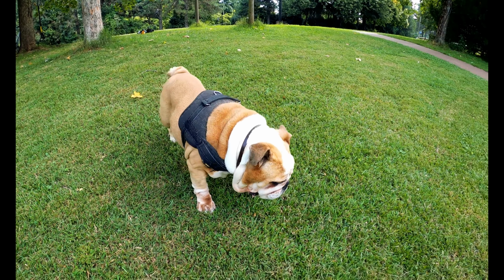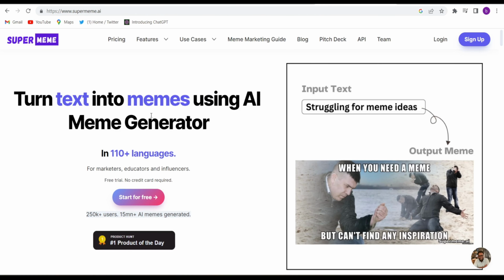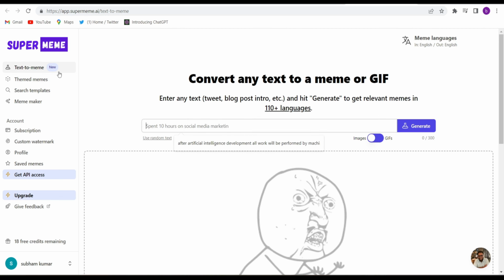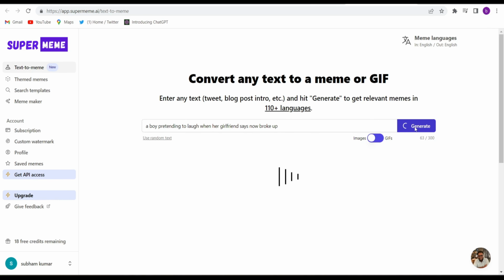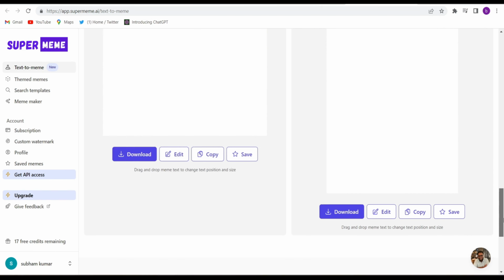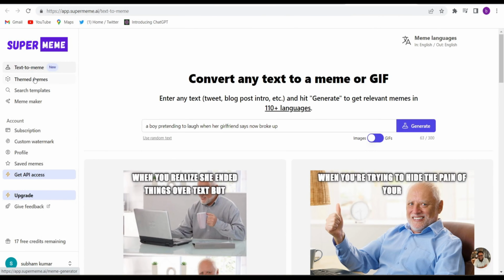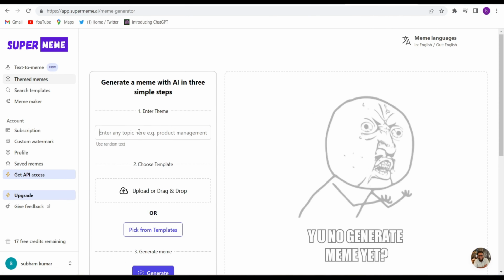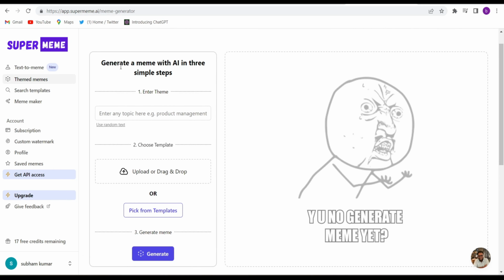Free Meme Generator | Convert Text To Meme For Free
In this video you learn about how to convert meme from text, just give text and they will convert the meme for you. Download that meme and use anywhere you want.